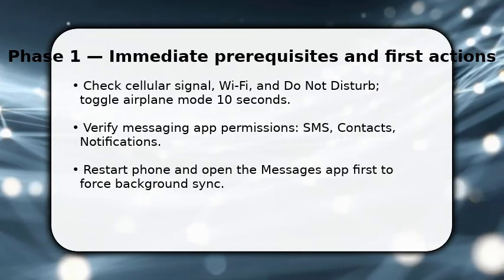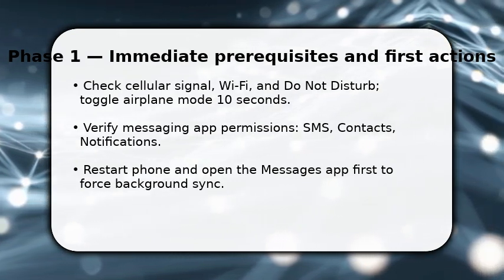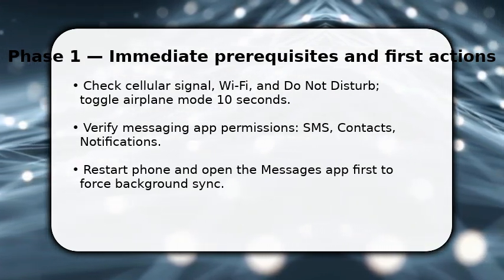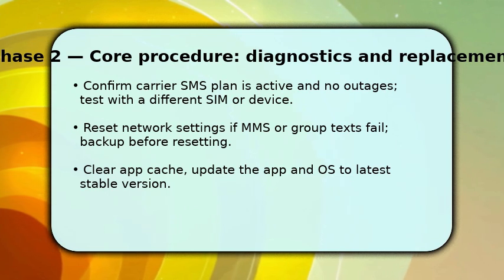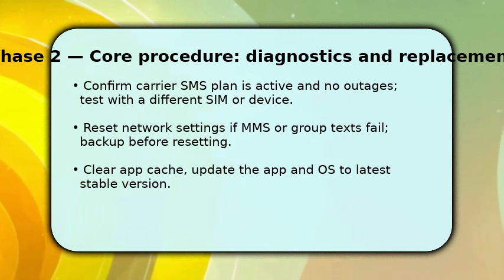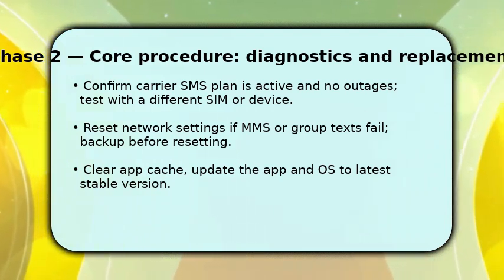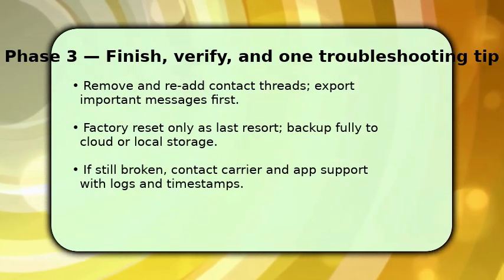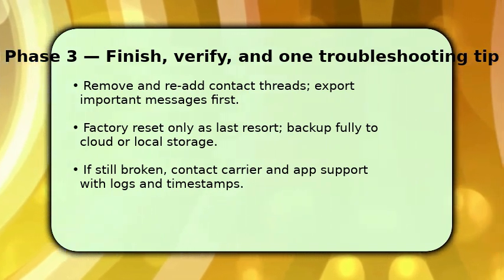How to Fix Text Messages Not Showing Up (updated)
How to Fix Text Messages Not Showing Up (updated) | 🔒 Surfshark VPN Deal — Stay private and secure. $1.99/mo + 3 Months Free ▸

Discover solutions to the frustrating issue of missing text messages on your device. This updated video guide walks you through troubleshooting steps, from checking network settings and updating apps to resetting devices when necessary.

missing text messages, troubleshoot texts not showing up, text message issues fix, update missing SMS app, network connection problems with texts, reset device for unreadable texts, how to retrieve unsent or missed texts, fixing read receithy errors on phone, restore text messages visibility

.NETWORK ISSUES WITH TEXTMSGS